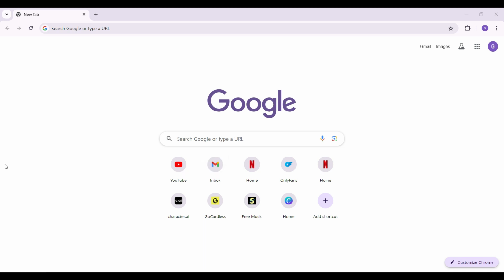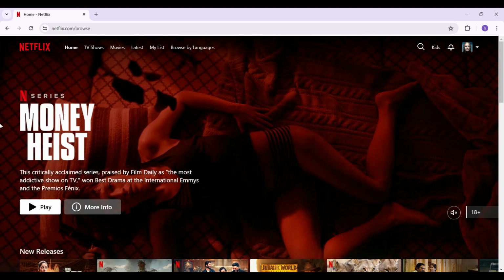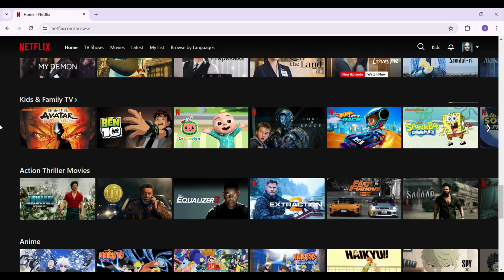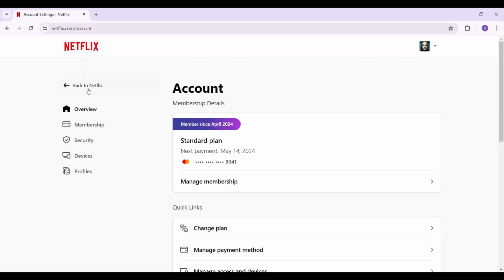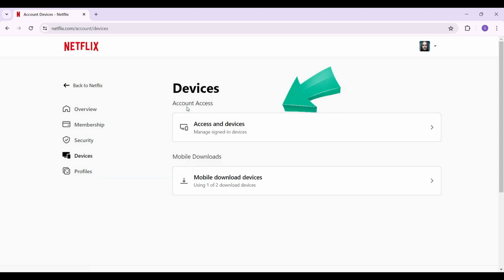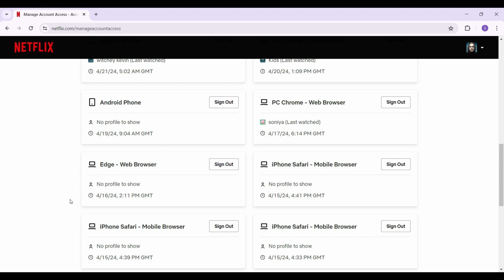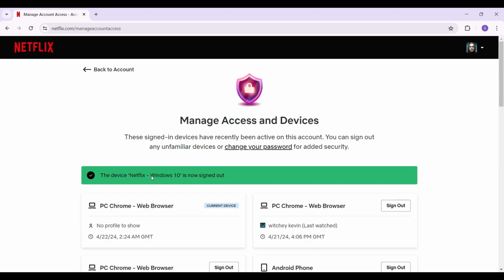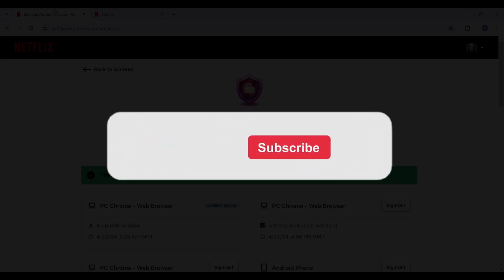How to Know Who is Watching Netflix Account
In this video, we explore the signs that indicate someone's accessing your Netflix without permission. Learn how to identify suspicious activity, spot unusual profiles or viewing habits, and understand what to do if you think your account has been compromised. Stay in control of your Netflix experience by keeping your account secure. Don't let unauthorized users ruin your binge-watching! Watch to get tips on protecting your account and ensuring your viewing experience remains yours alone.